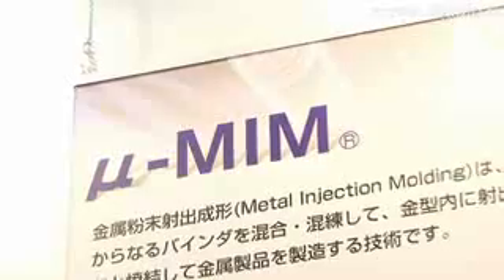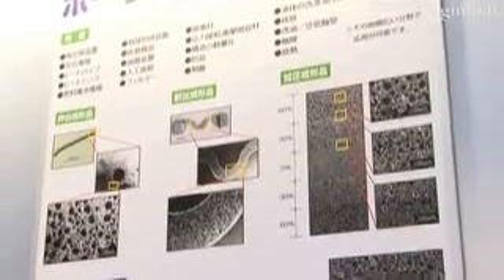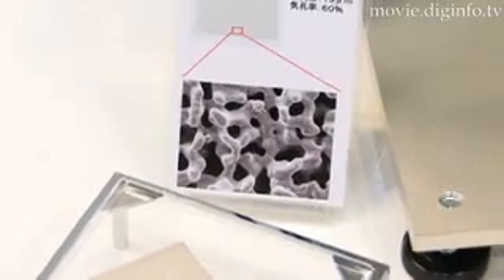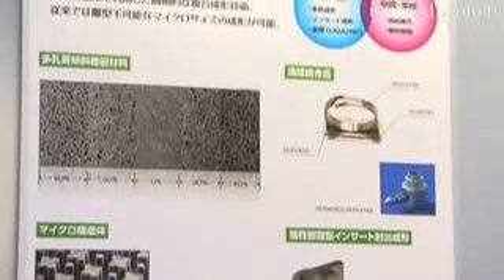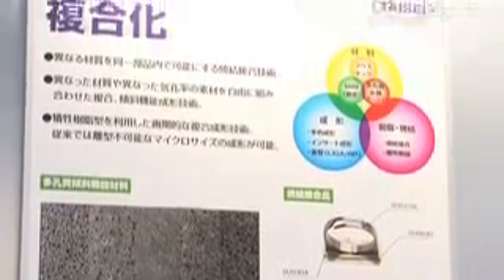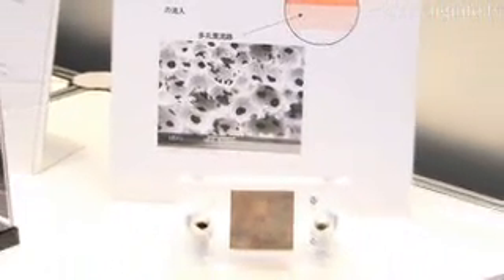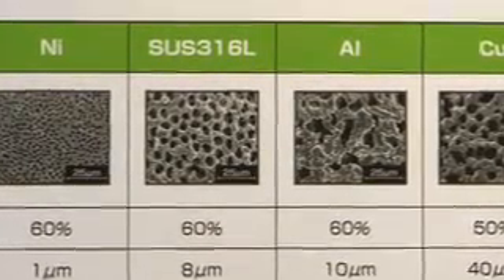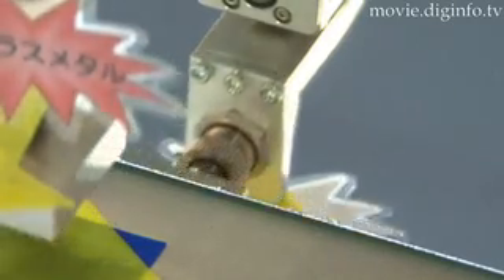Porous Metal & MIM : DigInfo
Using their MIM, Metal Injection Modeling process, Taisei Kogyo is making a new type of porous metal which allows for the control of pore size to as small as 1 micro meter.

In the MIM process metal powder is mixed with space holder agents and binder elements to create the porous structure.  Specific agents and binder elements, which are removed during the third stage of the MIM process, are used to create different chemical reactions and make different porous metals.

Many types of metals can be used in this process such as Titanium, Steel and Copper with a wide variety of applications such as air bearing systems, and systems that distribute heat well such as the body of space ships and air conditioning systems.